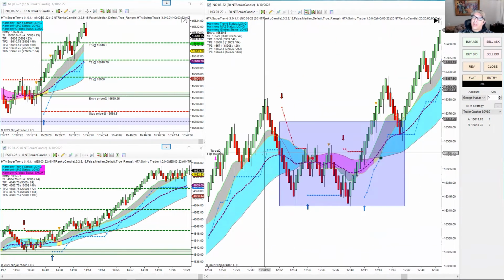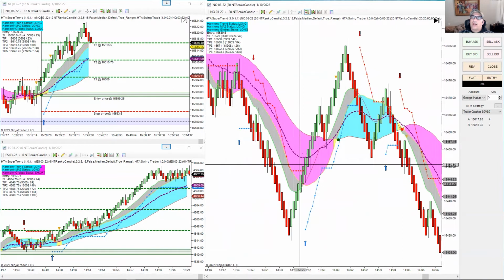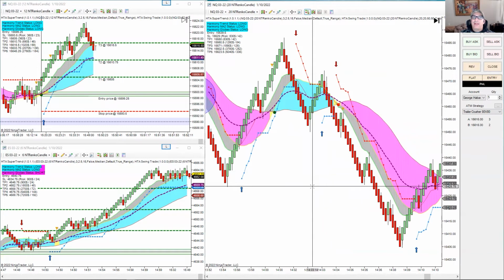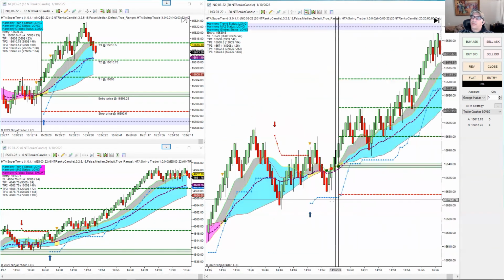(Earn While You Learn)- How To Place Your Trading Stops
How to place your Trading Stops. Reduce your noise in your trading signals